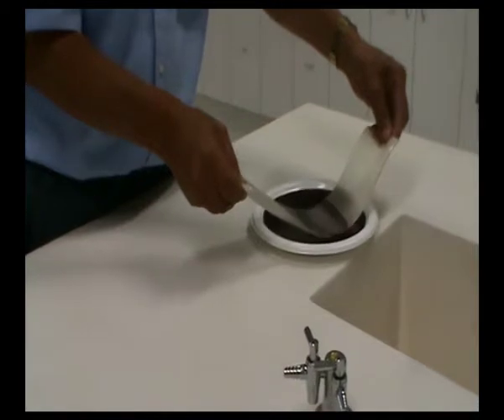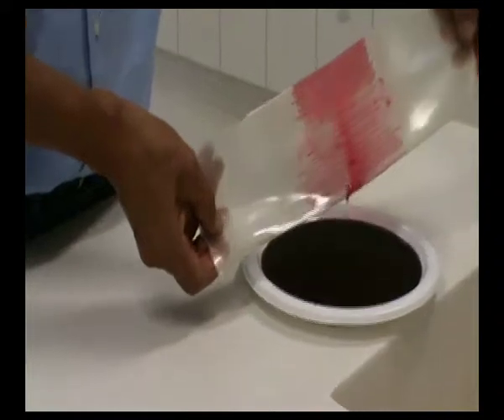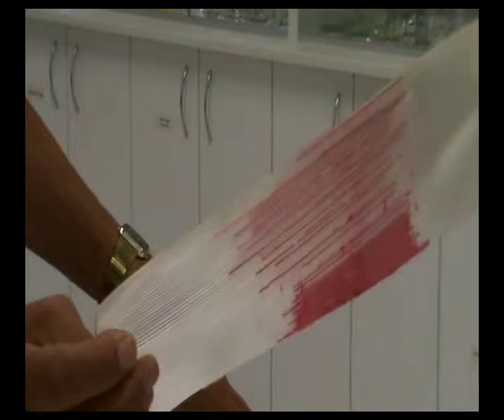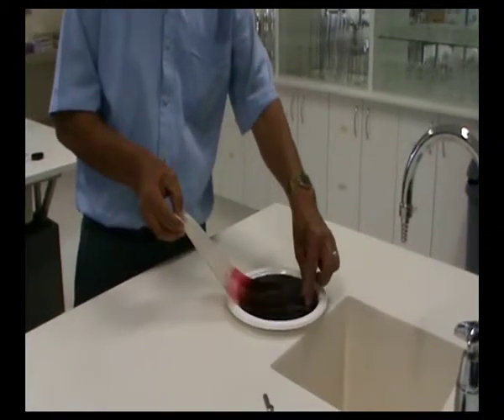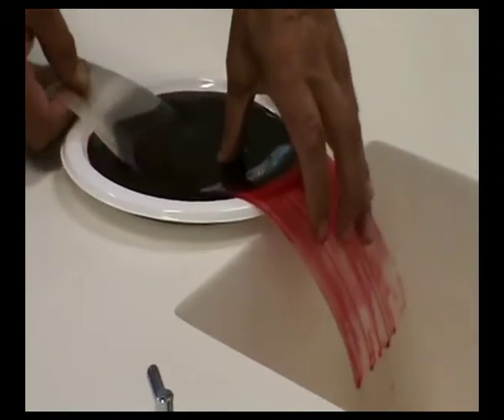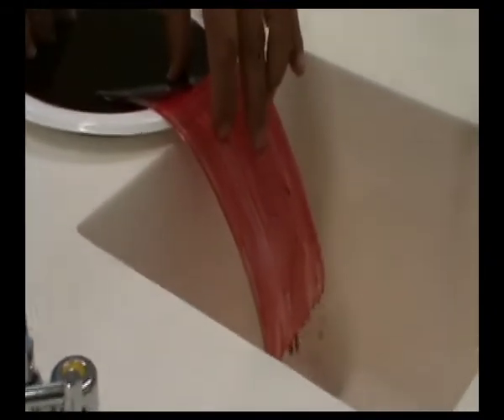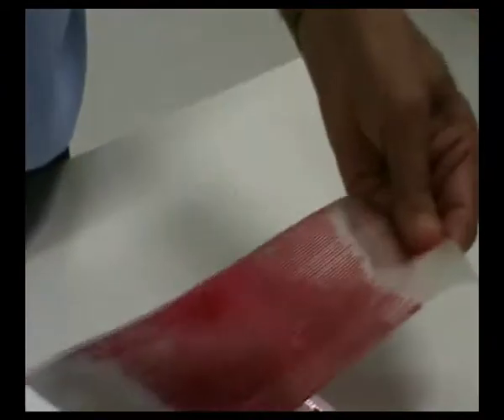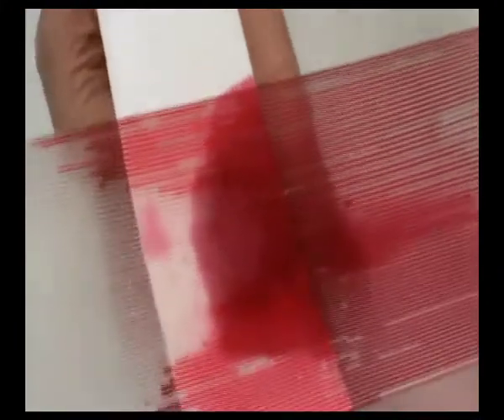Laboratory demonstration of the siphoning action of Capiphon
How Capiphon drains and why it is more effective than ag pipe.  It also shows how water moves out of the Capiphon belt when the soil dries out, leaving no water to attract tree roots.